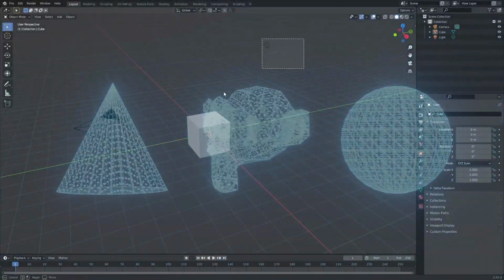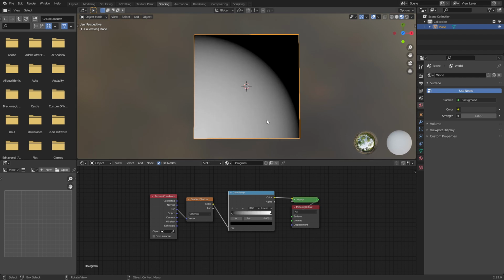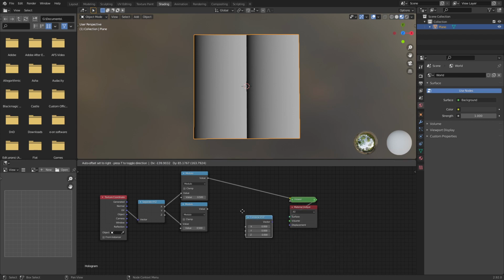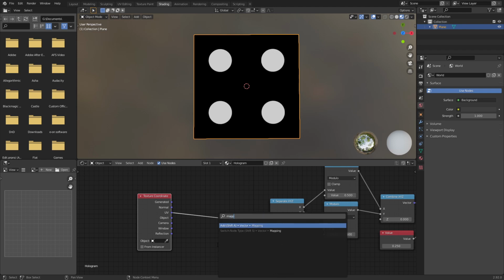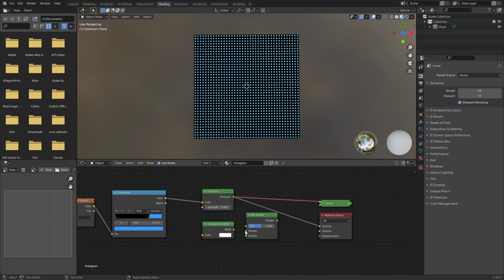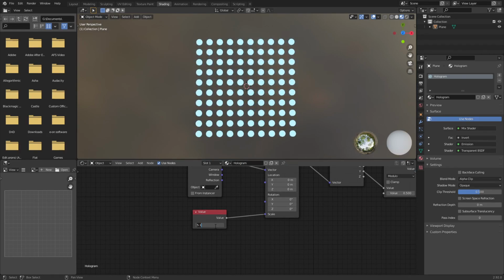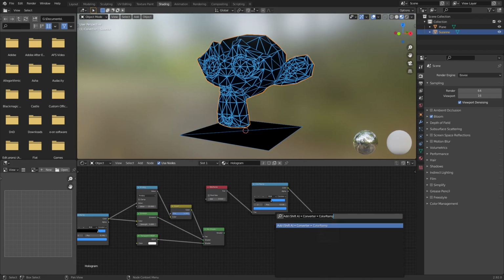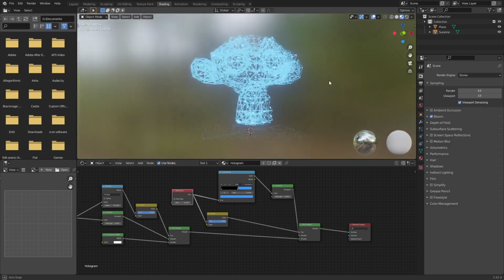Create Simple Holograms in Blender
Create a simple procedural hologram texture in Blender! This is my first procedural tutorial so I hope I've explained everything correctly. You can apply this material to any object with UV's.

Difficulty: Requires Basic Blender knowledge.

Chapters:
0:00 Creating Dots
3:59 Making Shader
5:37 Applying to Model
6:12 Shading Wireframe
7:41 Finishing Up